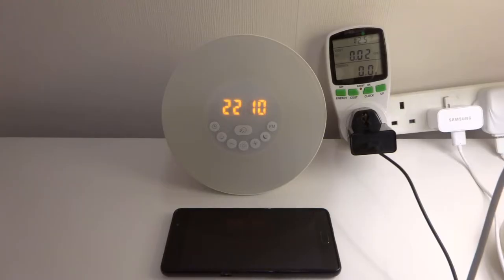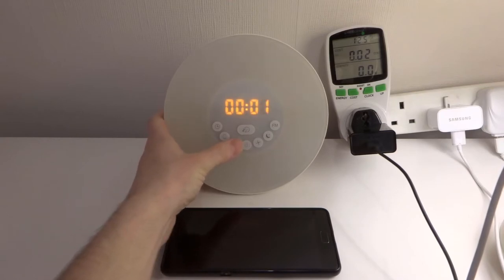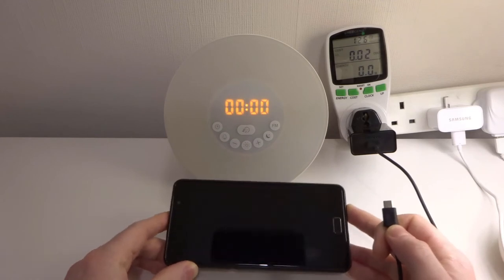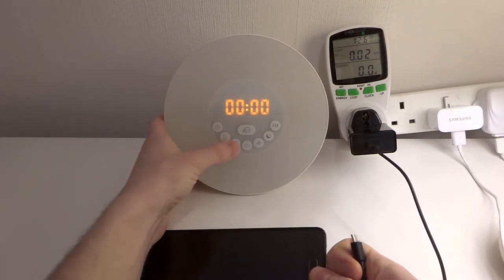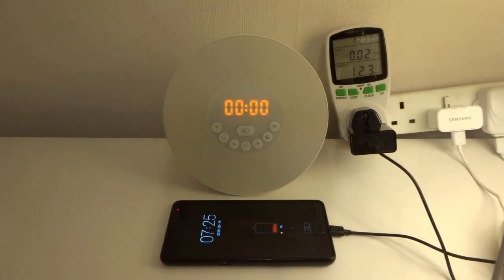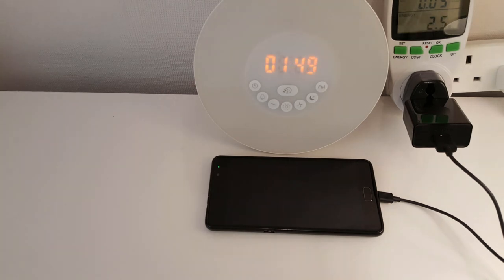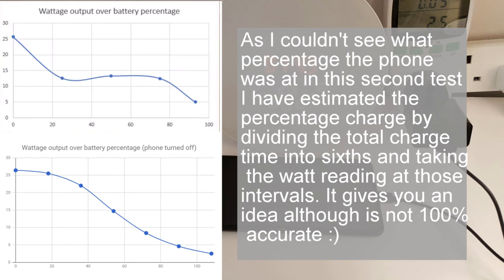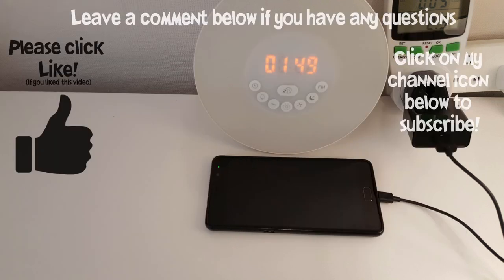Lenovo P2 Charge Test Whilst Powered Off - 0 to 100%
How long does it take to charge the Lenovo P2 with the phone powered off?

In my previous test the phone took 2 hours and 43 minutes whilst turned on so will turning the phone off make that much of a difference? Let's find out!